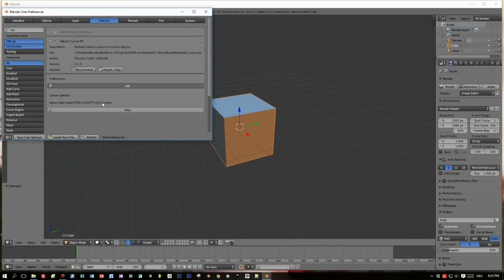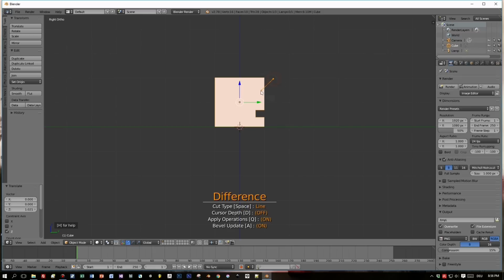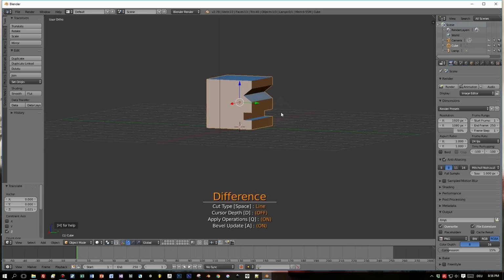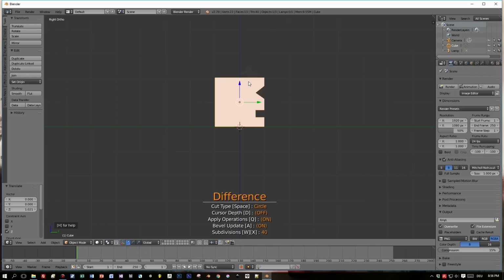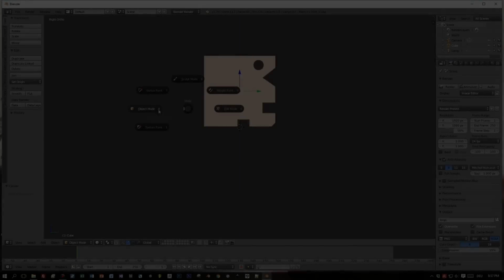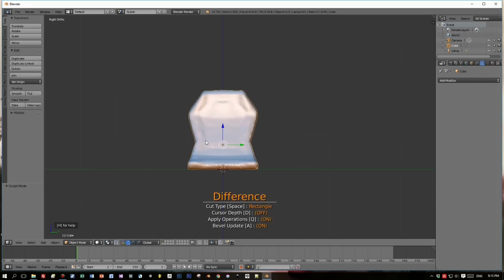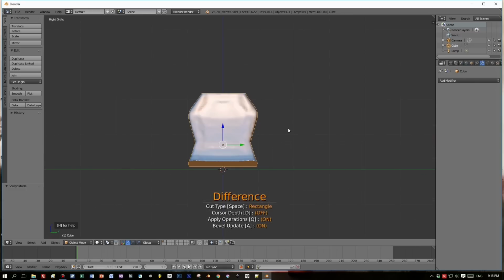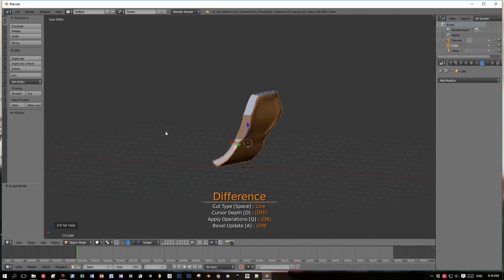Blender Carver Addon Tutorial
This is a Blender tutorial about the addon MT carve tools for cutting out shapes for models and meshes.

I checked out this addon to carve and cut into simple meshes and also use it for high poly one in sculpt mode.

The addon offers more features like creating shapes also with profile brush, but I just want to cover the basic carve feature in this video.